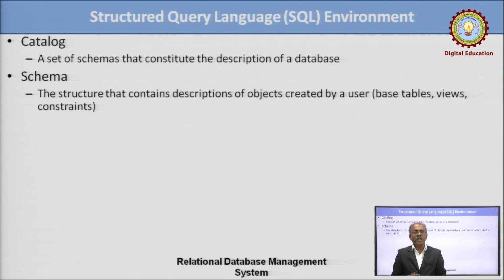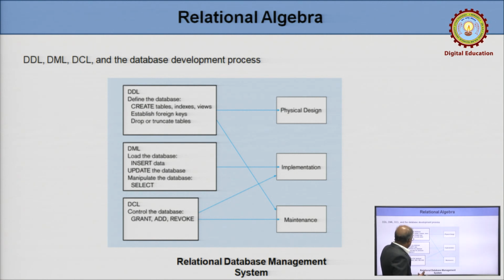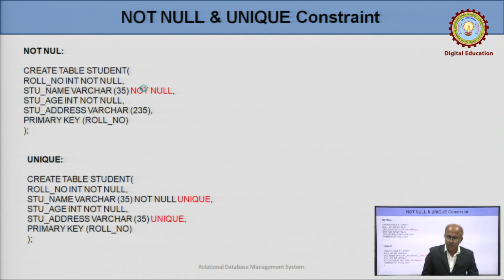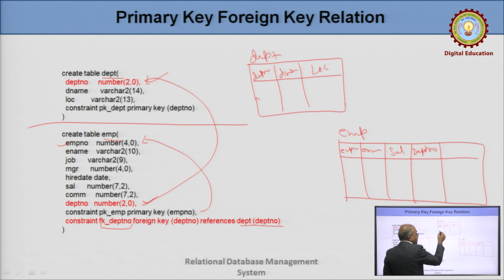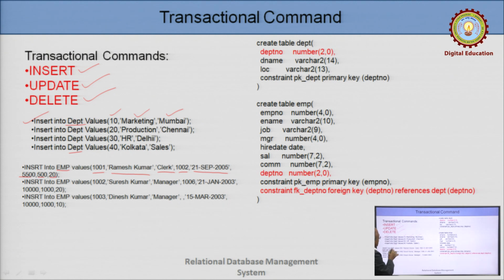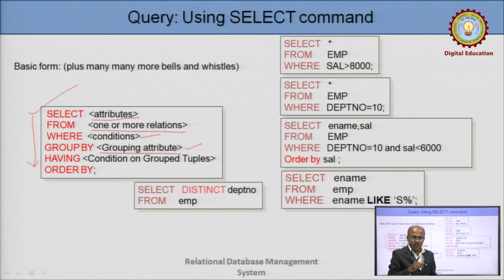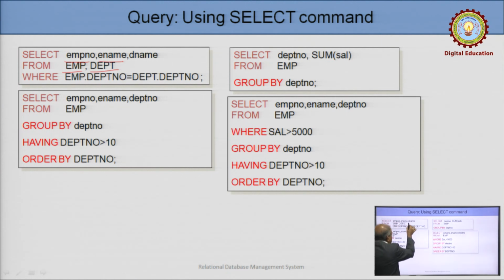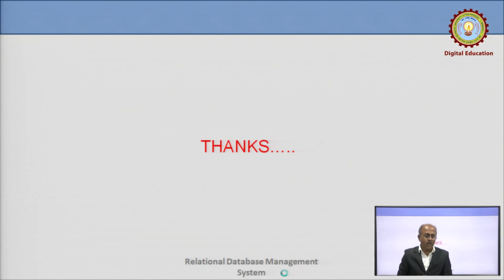Structured Query Language [SQL] By Dr. S.N Rajan | AKTU Digital Education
Relational Database Management System: Structured Query Language [SQL] By Dr. S.N Rajan: Information Technology | AKTU Digital Education